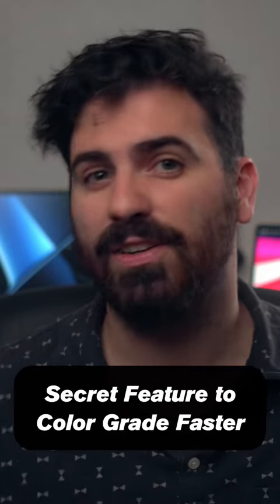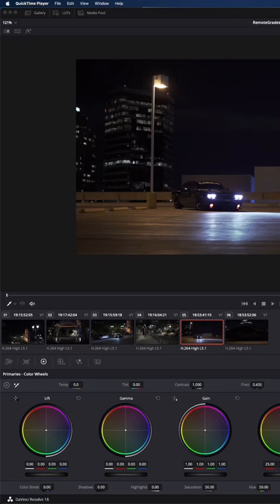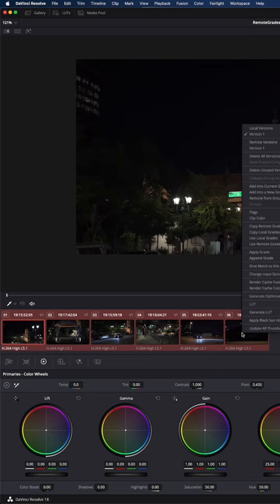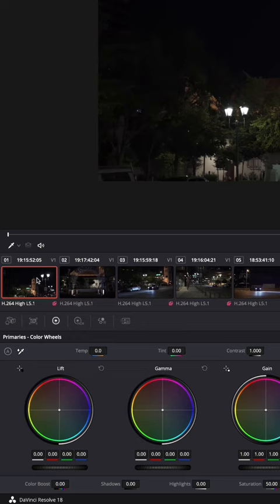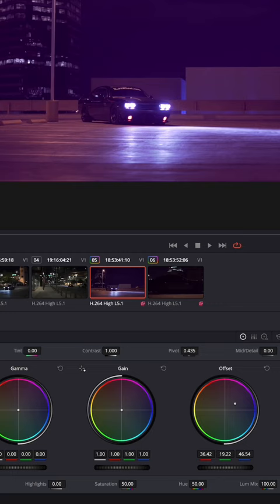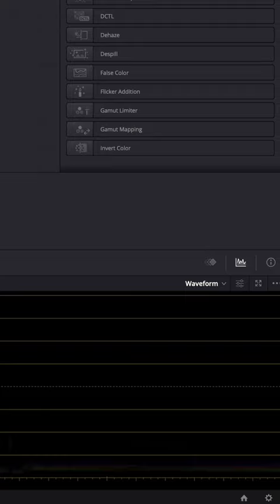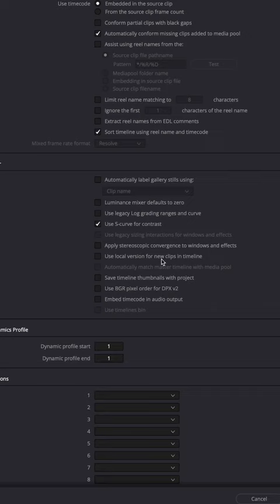Use this HIDDEN Color Grading Feature in Davinci Resolve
Learn how to grade multiple clips at the same time with a secret tool inside of the Davinci Resolve color page that will speed up your color grading workflow, Remote Grades!

Matt Currie is here to drop knowledge about all things post-production: video editing, color grading, motion graphics, and more. The goal of his content is to make you a faster video editor!

Gear I use:
Sony A6300
Sony 28mm
Sony 50mm
Canon EOS R
Atomos Ninja V
Sennheiser AVX Lav Mic
Aputure 200x
Aputure Light Dome SE
Quasar Q-Lions